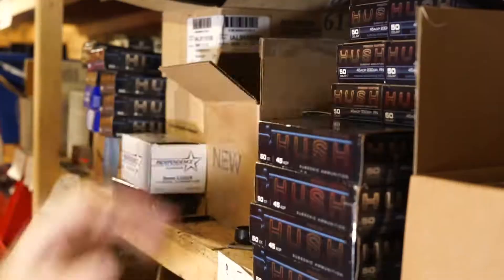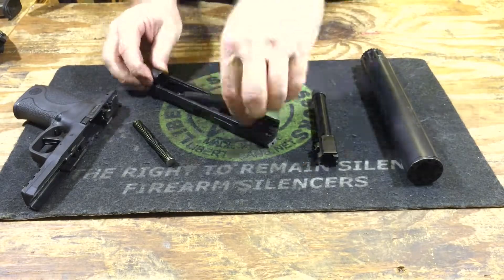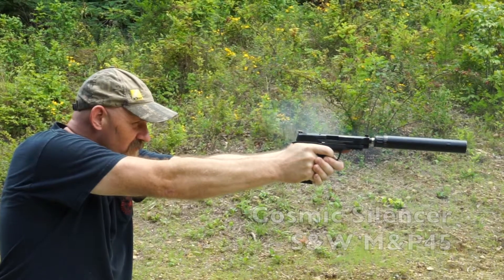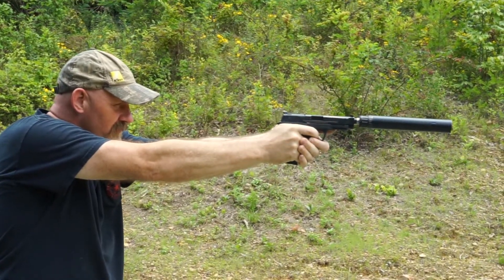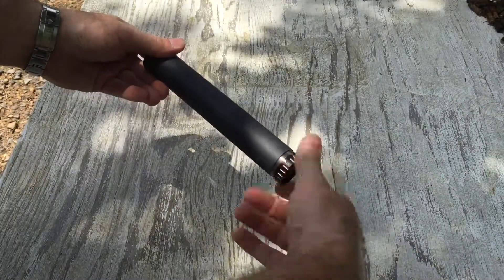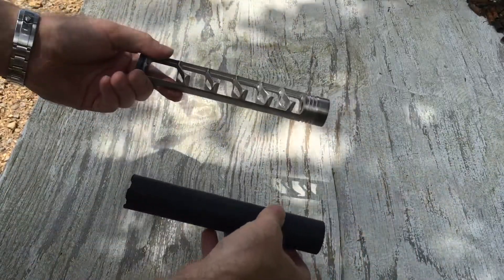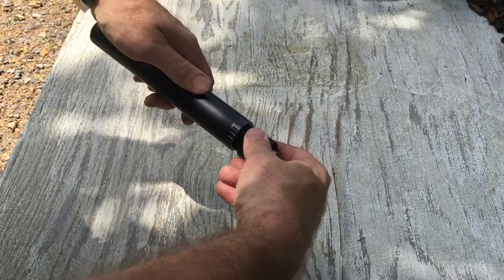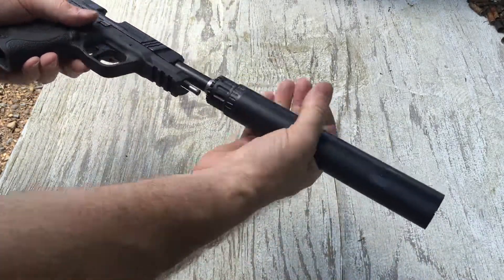Cosmic 45ACP Silencer Overview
We go over the features and do a little shooting with the Cosmic on a S&W M&P45...